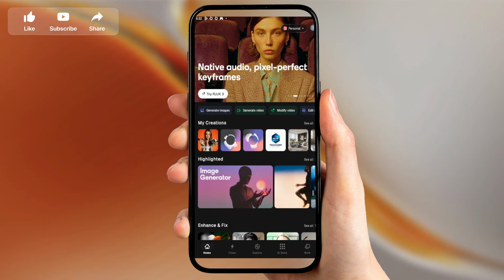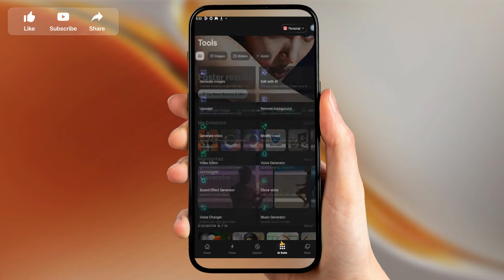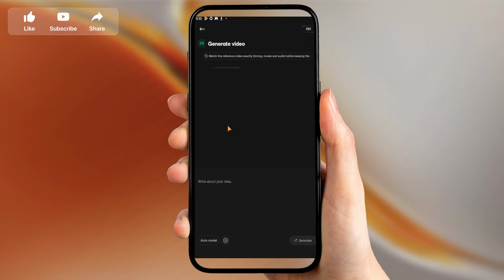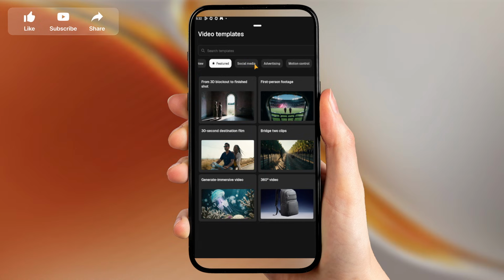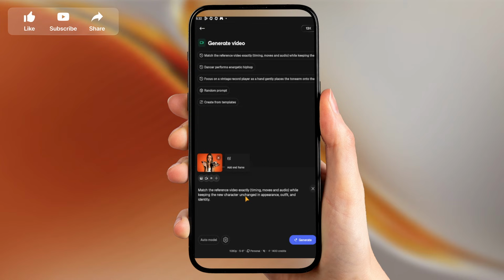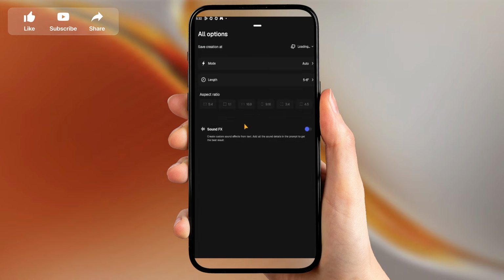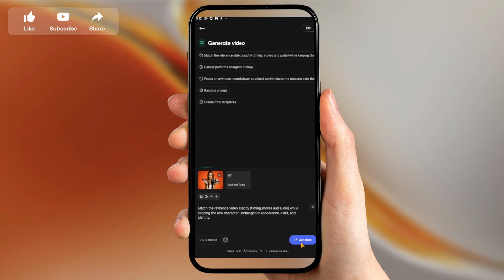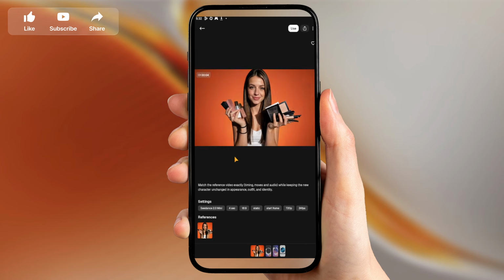How To Create A Talking Avatar With AI In Magnific AI Mobile [2026 Guide]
How To Create A Talking Avatar With AI In Magnific AI Mobile